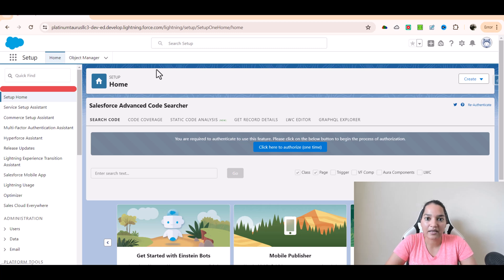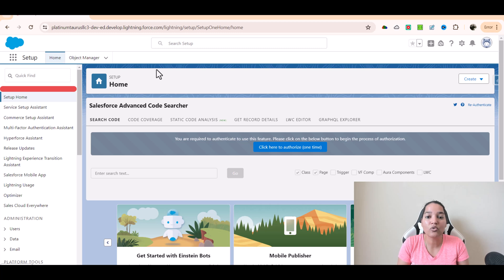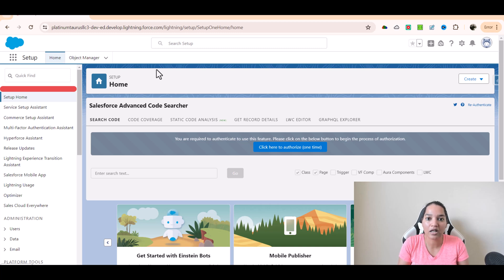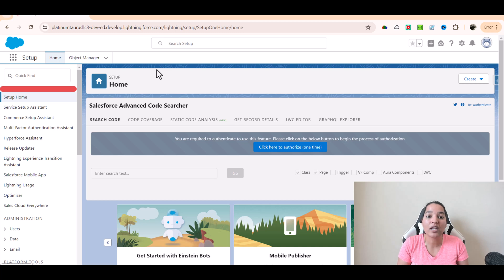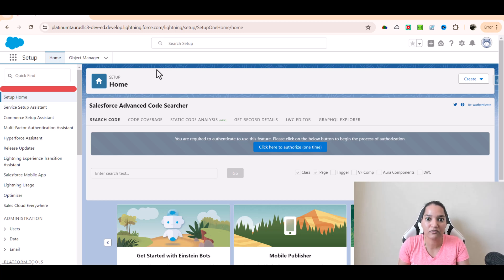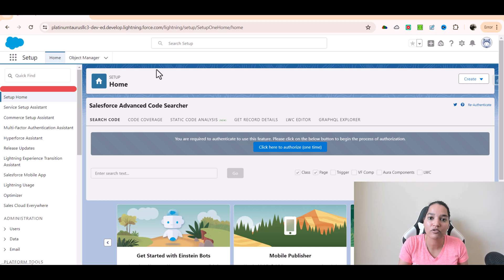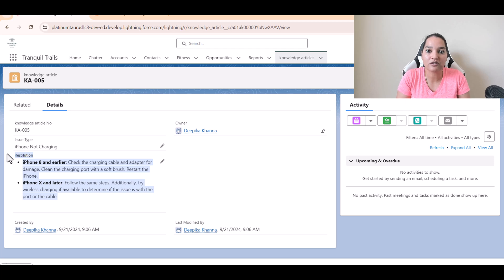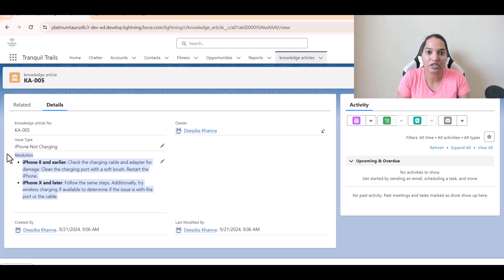How to Call a Flow from Prompt Template | Salesforce Tutorial